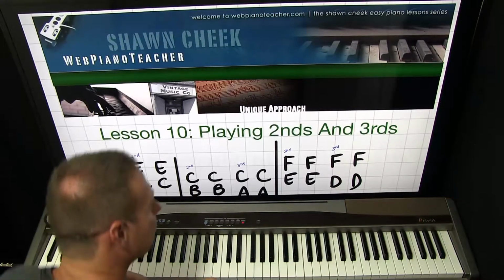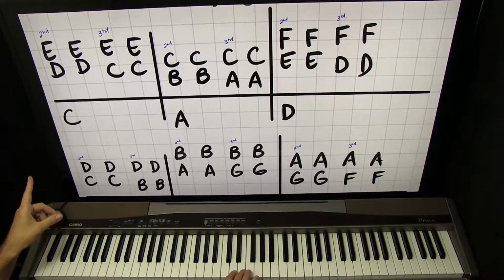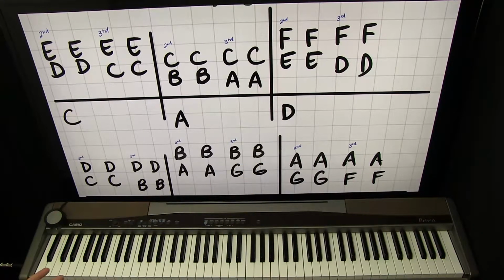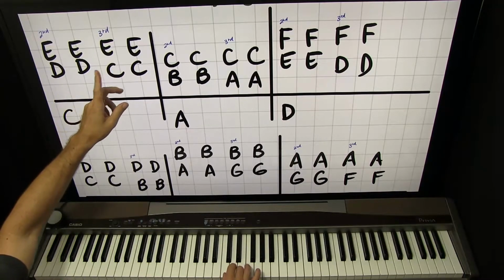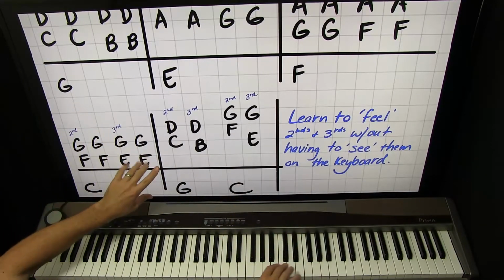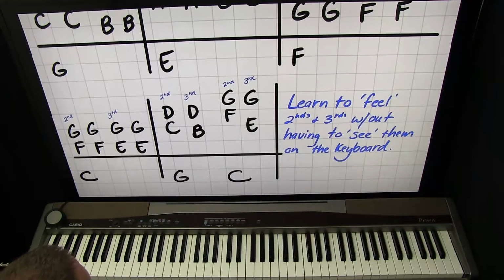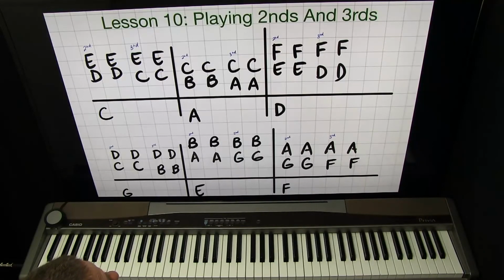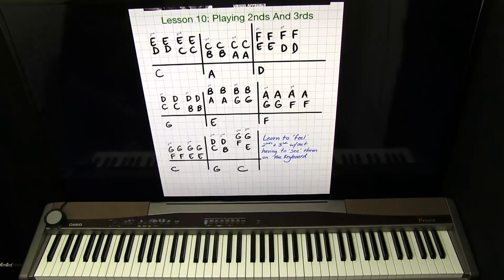Piano Lesson - Suspensions And Resolutions